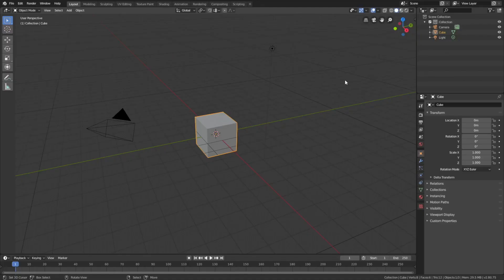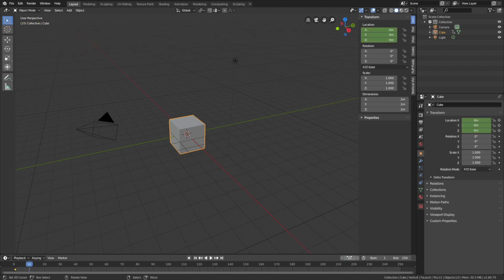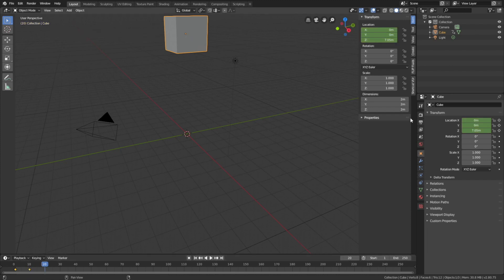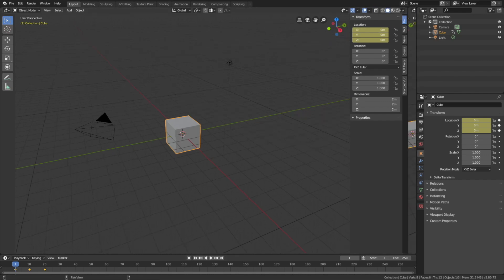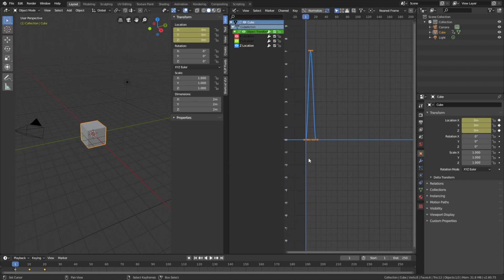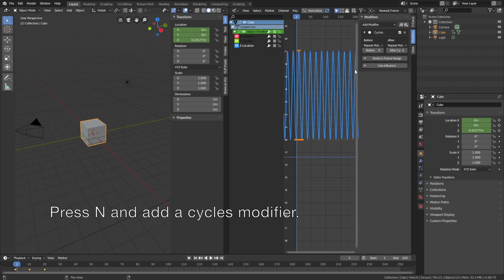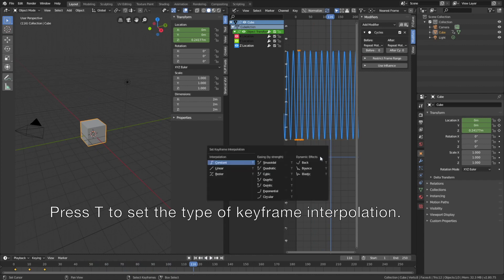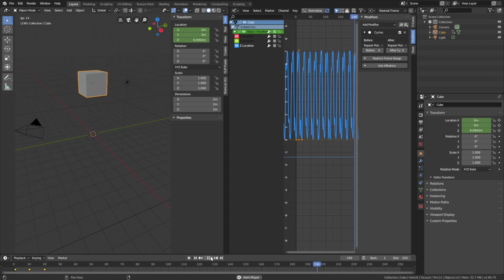[2.80] Blender Tutorial: How to Cycle an Animation Forever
In this tutorial I will teach you how to cycle animations in Blender 2.8 forever. More Blender tutorials coming soon!